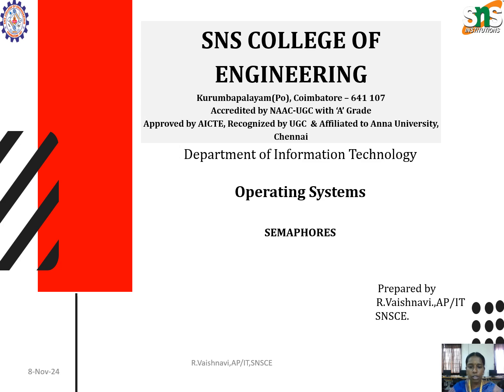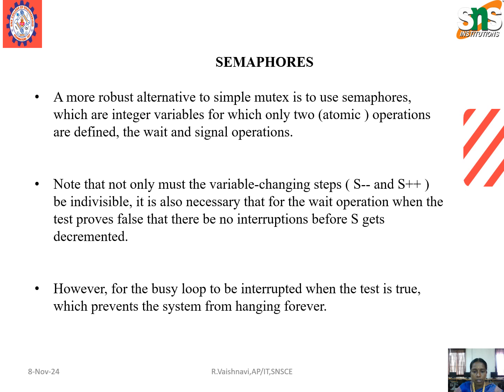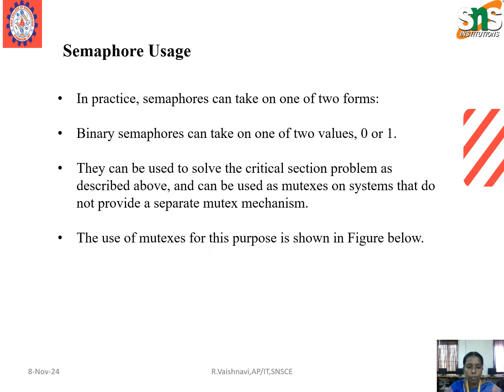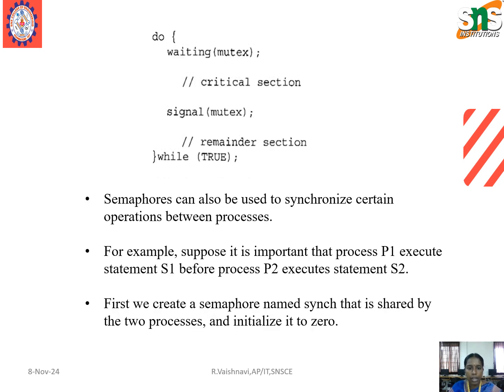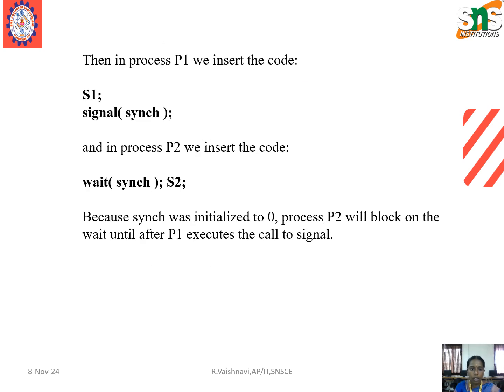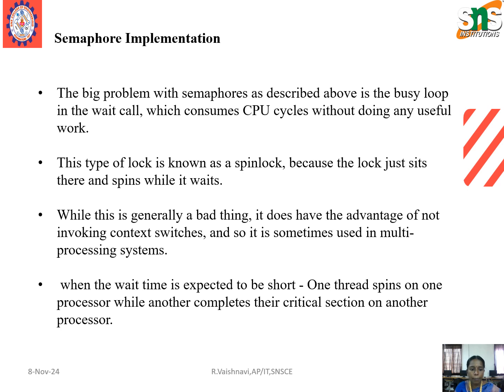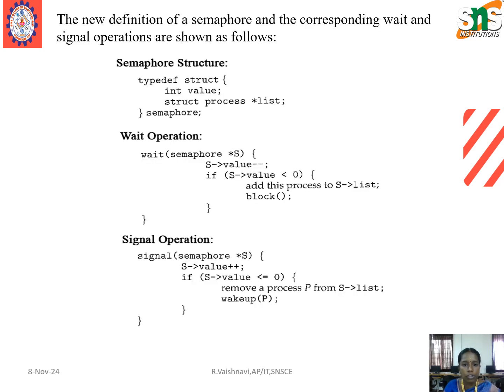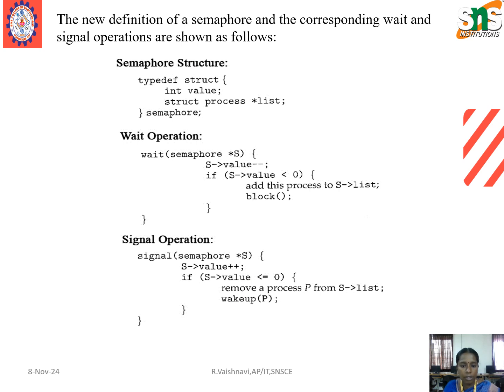SEMAPHORES | R.Vaishnavi AP/IT I SNS INSTITUTIONS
A semaphore is a synchronization tool used in operating systems to control access to shared resources by multiple processes. It operates as a counter that tracks the availability of a resource, allowing processes to wait if the resource is in use and signal when it becomes available. Semaphores come in two types: binary (for single access control) and counting (for multiple instances of a resource). They prevent race conditions and deadlocks by enforcing controlled, orderly access. Common semaphore operations are wait (P) to decrement and signal (V) to increment the counter.